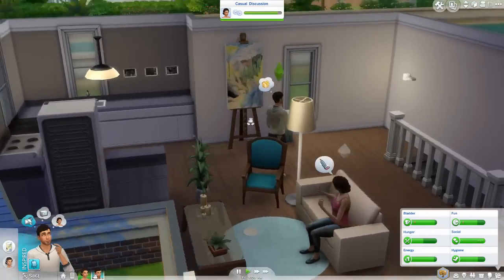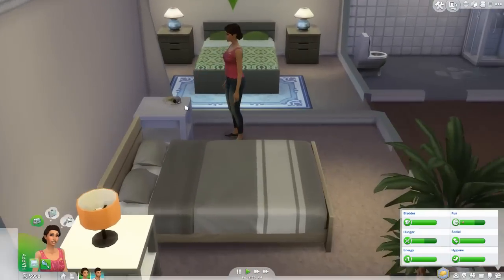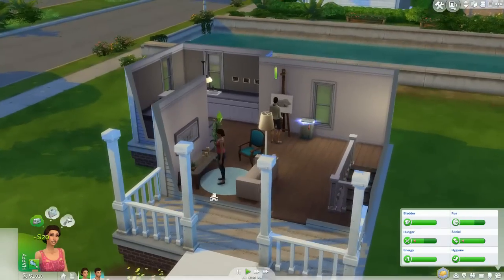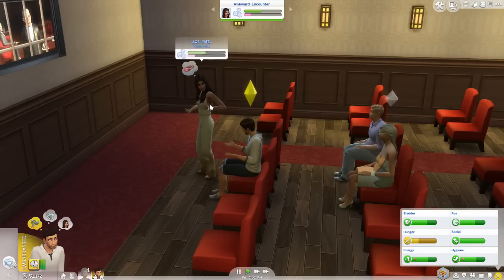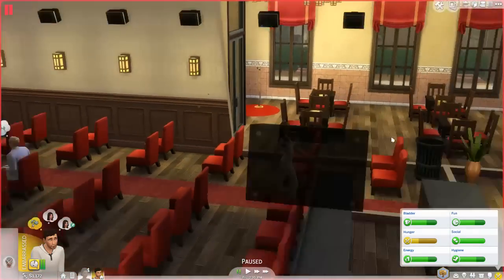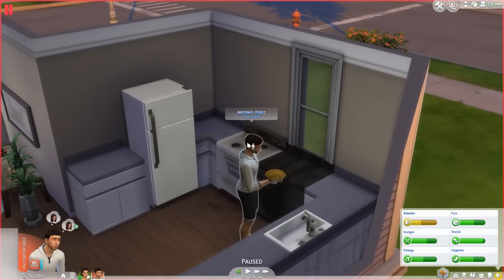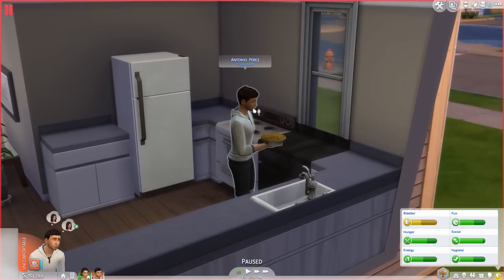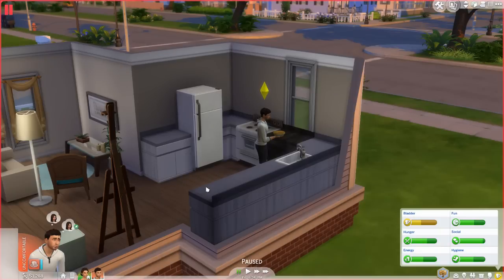Let's Play: The Sims 4 Get to Work (Part 7) Movie Theater Date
♦ {More details ↓} 'Like' this video if you enjoyed!

Origin ID: realsimsweetie

♦ BACKSTORY ♦
Lucia and Antonio Perez grew up in an “old-fashioned” town. Everyone simply fell into their clique and did what was considered normal. The Perez twins, however, have bigger plans.

Lucia was known as the weird girl in high school. She was very smart and soft-spoken. The consequence of this was her lack of friends. This experience made Antonio and Lucia become very close. Eventually, she realized she wanted to become a doctor. Plenty of people were against the idea. They suggested her be a typical housewife, as many Perez women had done in the past. Lucia was nearly about to give up on her idea, when Antonio offered to move with her Willow Creek after graduation.

Antonio also would be benefitted by moving to Willow Creek. Antonio was one of the friendliest people at his high school. He always had a smile on his face and was trying to make friends. But, Antonio knew the academic life wasn’t for him. As much as his family tried to convince him to become an accountant or lawyer, Antonio has a passion for baking. He decided he wanted to open a bakery.

So, the twins chose to drop everything after graduation and move to Willow Creek. Will Lucia succeed as a doctor? Will Antonio’s bakery flourish?

♦ COMPUTER SPECS ♦
Processor: Intel Core i5 2500K
Physical Memory: 8192  MB
Video Card: NVIDIA GeForce GTX 760
Monitor Type: Asus ASUS VH238 - 23 inches
Ram: 8 GB
Operating System: Windows 7